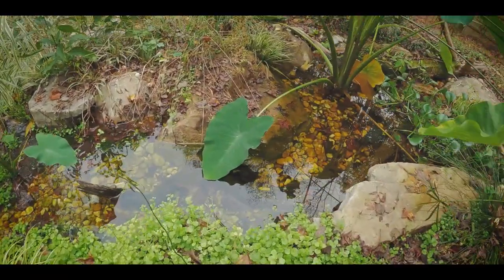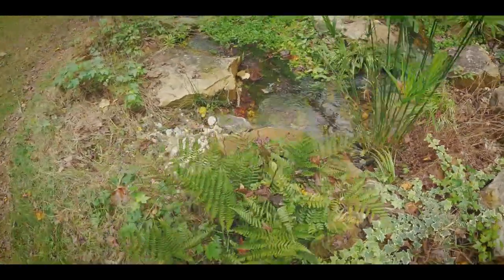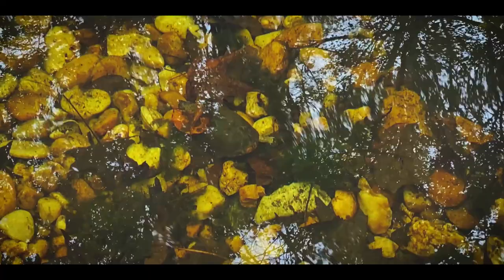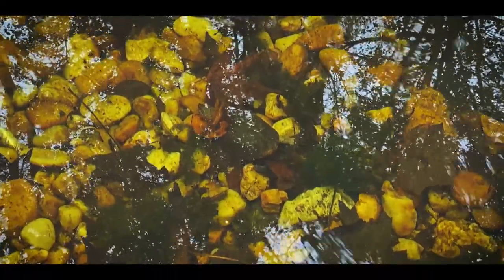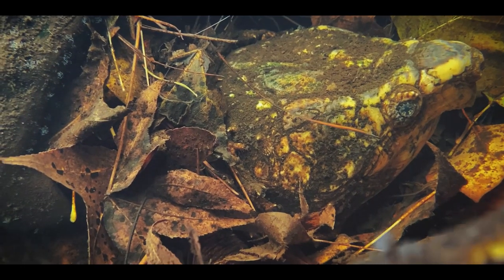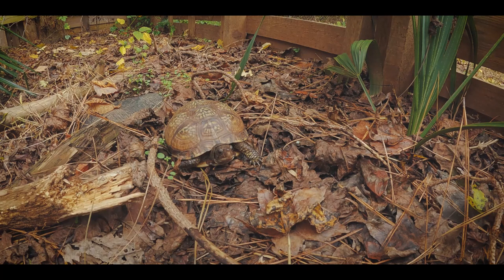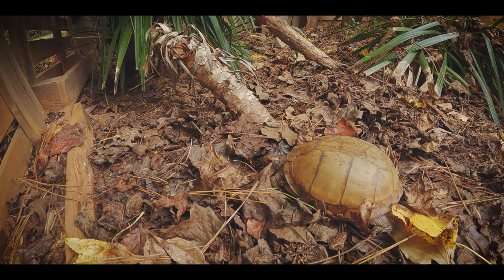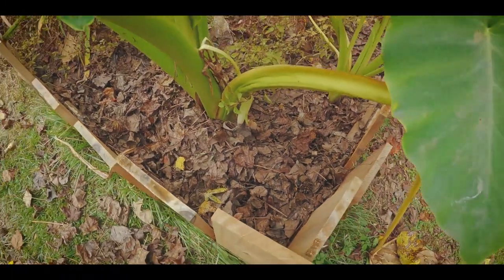Checking on My Turtles on a Cold Day, How Many Will I Find??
On a cold day I walk around to see if any turtles might be active, with some surprising results!

Big thanks to Aquascape, The Turtle Room, Jamie Garzot, Glenn Thiltgen, Charles Moorcroft, Robb Herrington, Matthew Hills, Nhi Ho, Charlie Moore, and Patreon members: Jasmine C, Robert Brem, Katja Petrovic, Teiryn, Matthew, Robin Brashear, Decompression Stop, Mark Sakaarson, Davis M Benn, Zoran Vukadinovic, Leaf Mimic, and Ed H West. Thank you for your support!